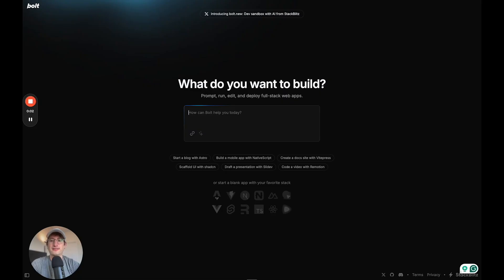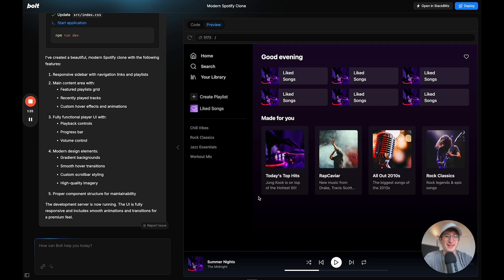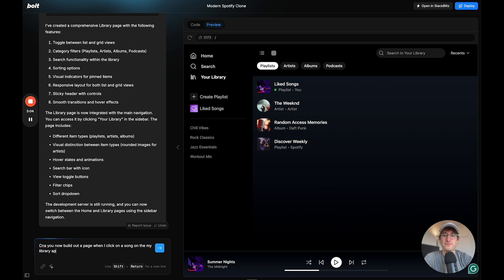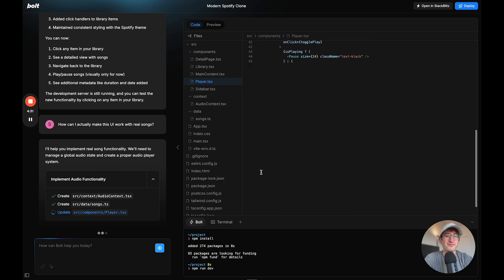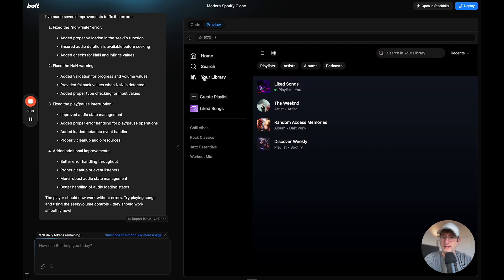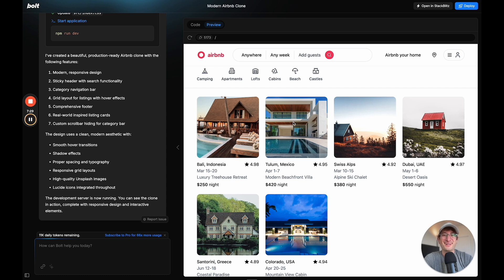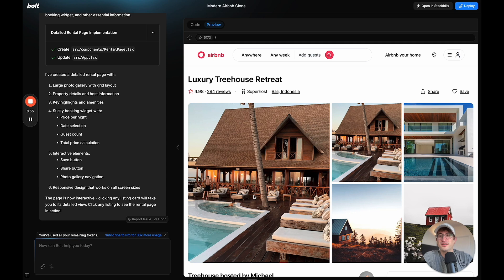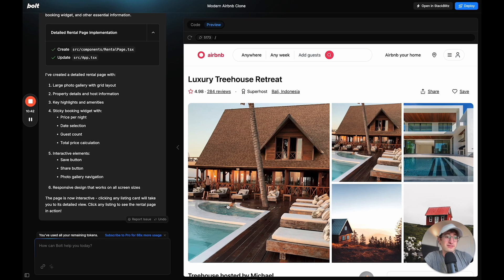Did this AI tool just kill web design? (cloned Airbnb & Spotify instantly)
In this video, we’ll explore how to use Bolt, a new AI code generation tool, to create UIs for both a Spotify clone and an Airbnb clone. If you’re familiar with Replit Agent, this might feel similar, but Bolt has some unique features and design capabilities that stand out. Let’s dive into building these UIs.

Building a Spotify clone:

To start, we’ll enter a basic prompt in Bolt: “I’d like to build a clone of Spotify.” Immediately, Bolt begins generating a UI similar to Spotify’s layout, with a modern look and feel. This is where Bolt stands out from Replit—its clean and intuitive design interface. After some setup, we’re able to preview the initial Spotify-like design, complete with hover effects, well-placed elements, and familiar UI components.

Customizing the UI:

After generating the homepage, I asked Bolt to add a “Your Library” page. It quickly added a new section, including sample songs, filtering options, and more. While the filter UI is there, some of the deeper functionalities like playback require additional coding.

Adding Functionality:

To explore Bolt’s handling of playback, I tried a prompt to “make the UI work with real songs.” Bolt began generating an audio player with basic playback, pause, and volume controls. However, while the UI responded, actual playback wasn’t successful on the first try due to server interruptions. This is a good example of how Bolt excels at design but still requires tweaks for more advanced functionalities.

Building an Airbnb clone:

Next, I prompted Bolt with “I’d like to build a clone of Airbnb,” and it immediately began generating a high-quality homepage resembling Airbnb’s layout, complete with categories, image placeholders, and animations. Within minutes, I had a modern, sleek homepage ready.

Adding Listing Pages:

To go further, I requested a “rental page” to display information about individual properties. Bolt built a page with a primary image, multiple smaller images, and a layout similar to Airbnb’s listing pages. This UI generation is impressive and provides an excellent starting point for marketplace apps.

Key Takeaways:

Using Bolt to build these UIs showcased its strengths for:

👉 Rapid Prototyping: Bolt quickly creates visually accurate prototypes based on familiar designs.
👉 Ideation and Design Mockups: With Bolt, you can generate a UI prototype for initial feedback or pass it along to a designer for refinement.
👉 Simple Back-End Connectivity: For functionality, you’ll need a connected database like Superbase, which Bolt supports.

Limitations to Keep in Mind

👉 Token Limits: Bolt’s free version has limited tokens. More advanced builds or continuous testing may require a paid plan.
👉 Backend Limitations: Bolt can generate basic front-end interfaces, but complex functionality still requires additional setup and occasional manual debugging.
👉 Interactivity: While Bolt generated UI elements like play buttons and animations, full interactive functionality (like music playback) still needed additional coding and testing.

Final Thoughts

Overall, Bolt is an excellent tool for quickly visualizing app designs, whether it’s a Spotify clone, an Airbnb clone, or other layouts. If you’re building an app that requires rapid prototyping or high-quality mockups, Bolt is a powerful addition to your toolkit. With more development, it’s possible that in the future, Bolt could simplify backend integration further, allowing for even more complete applications.

For those interested in diving deeper into AI and no-code tools, check out No Code MBA’s Coding with AI course, where we cover building real-world projects from scratch.